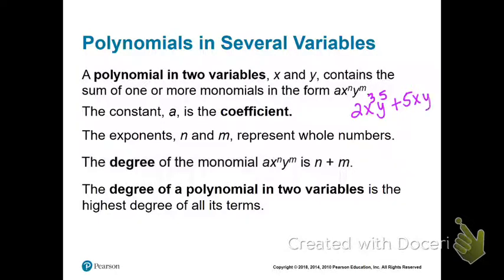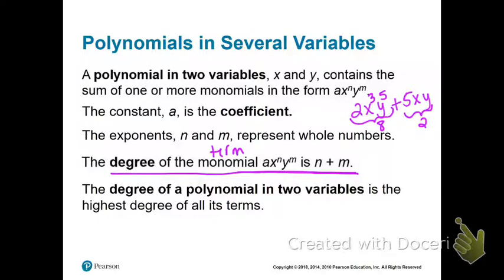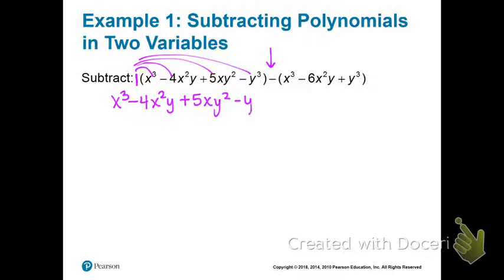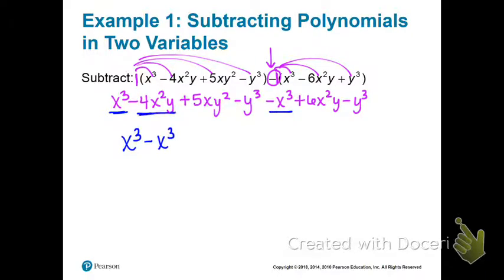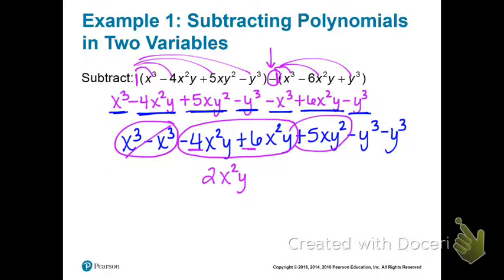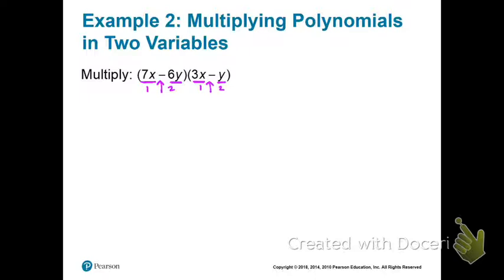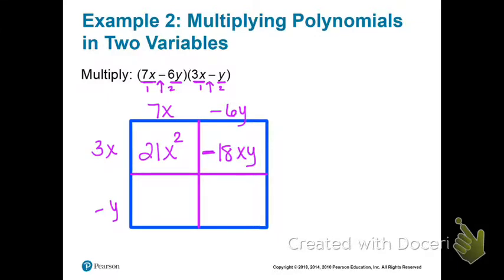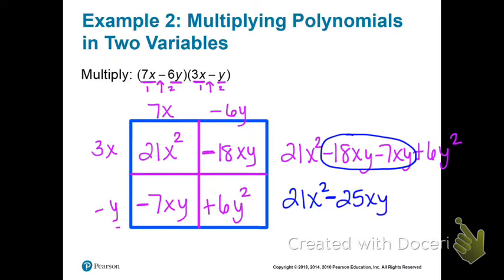Alg3 P.4 Day 2